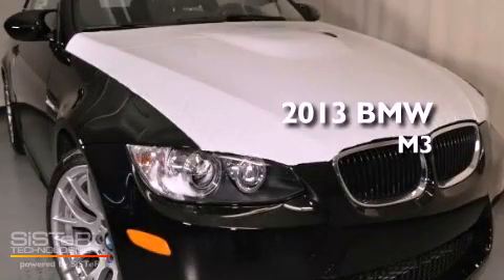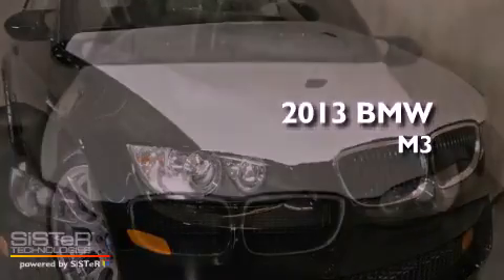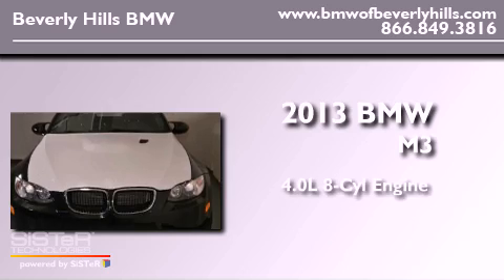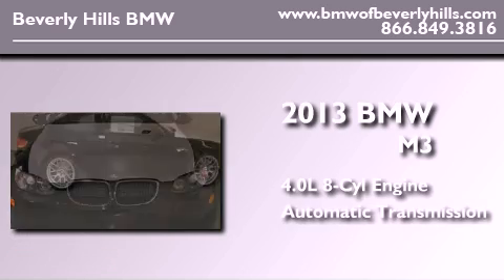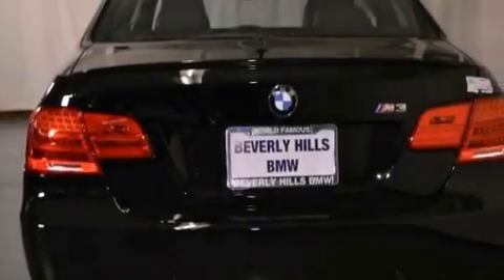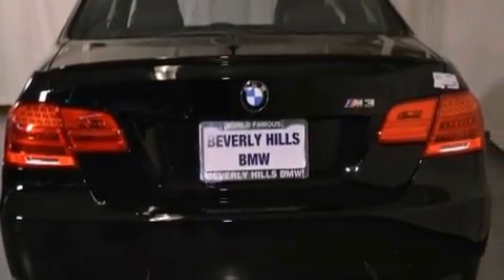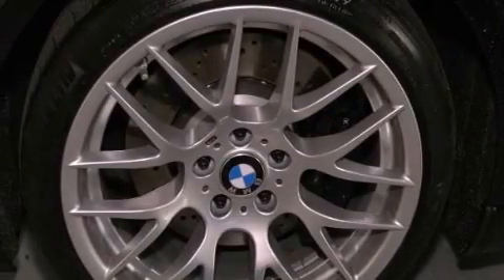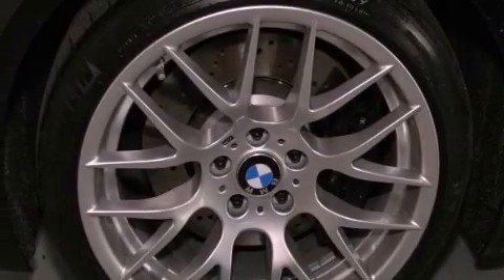2013 BMW M3 Beverly Hills CA 90036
Year : 2013
 Make : BMW
 Model : M3
 Engine : 4.0L V-8 cyl
 Trans . : Automatic
 Exterior : Jet Black

 2013 BMW M3 Beverly Hills CA